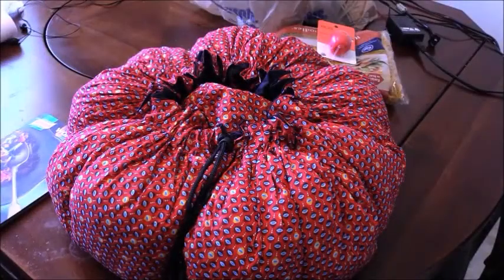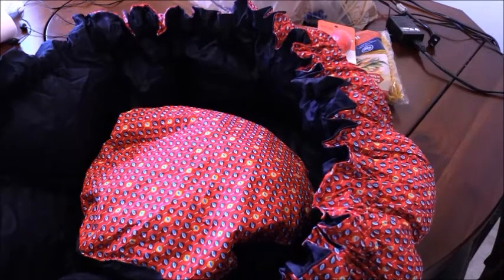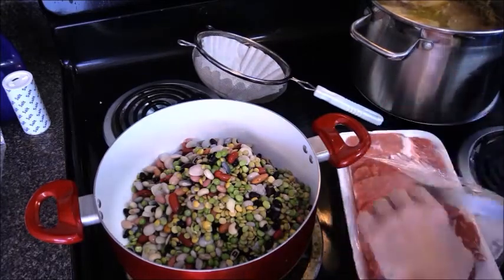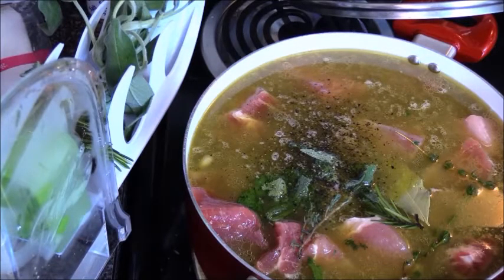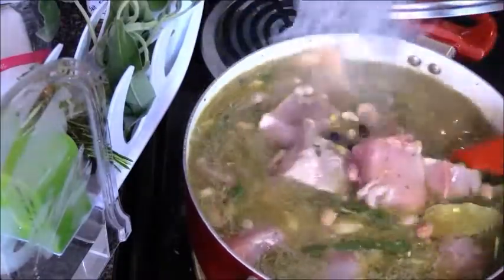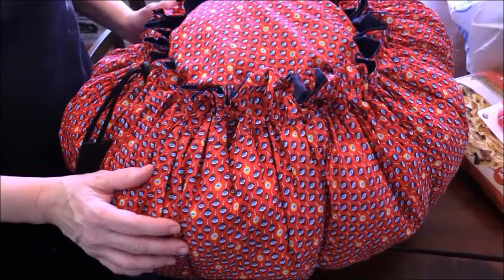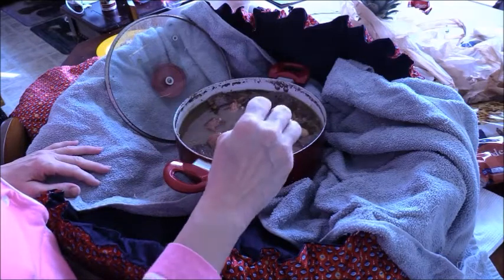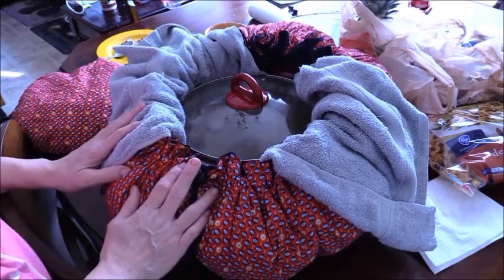15 bean soup in a Wonder Bag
I heard about this wonder bag and decided to try it.  It has been around for a long time.  The wonder bag works by using the heat from the pot of food to cook the food inside.  You only need to heat the pot up using what ever you have, like wood, charcoal, gas or electricity.  The wonder bag itself does not have a heating element it is just very well insulated bag.  It will not burn the food so your food will not overcook.